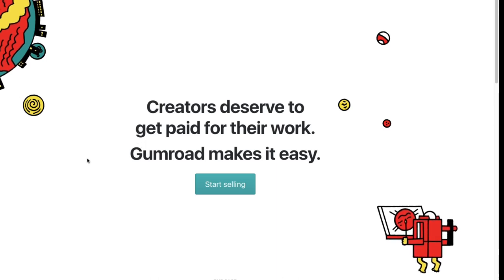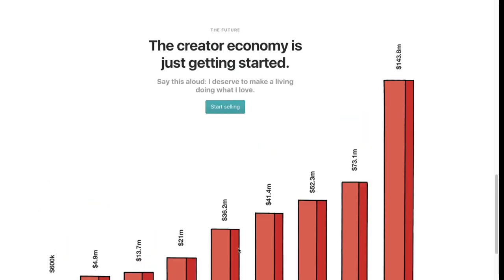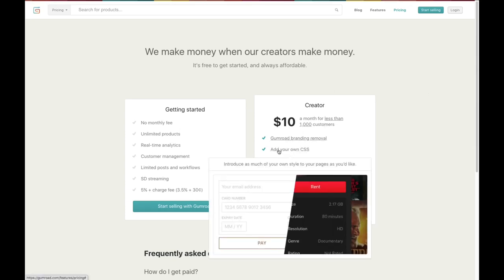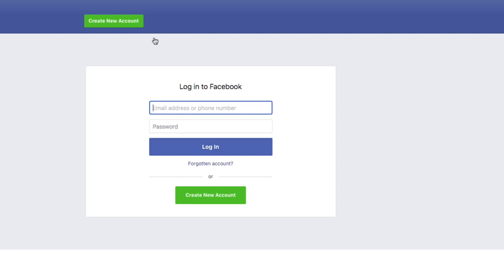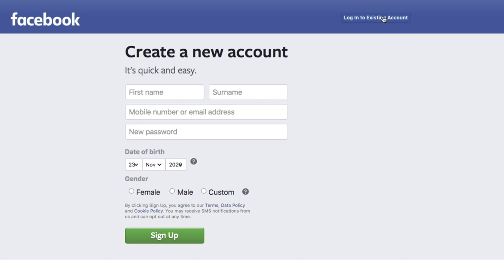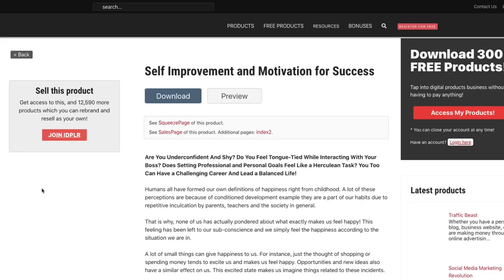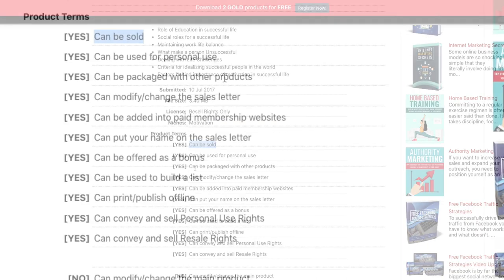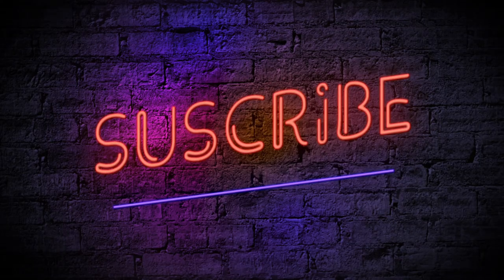Gumroad Tutorial: How to sell free digital products (make money online)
On this video I share with you on how to make money online with gumroad and how to find free digital products to sell.

The world of digital products is growing at a great rate. This is especially good for all digital content creators as it opens up more earning opportunities. What if you are not a digital content creator? well, you also have an opportunity to earn by selling digital products which are available to you for free.

gumroad presents an opportunity to make money online for free. It's the best way to sell digital products and start an online business or simply connect with like minded groups of people. On this

The Following videos teaches the most important skills to adapt for success in business: